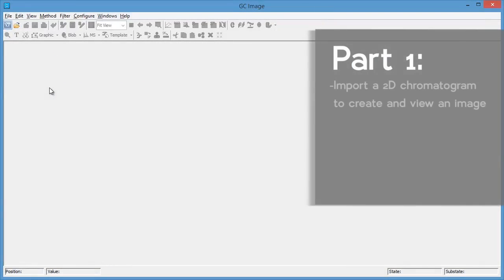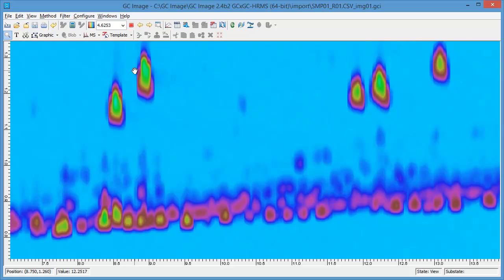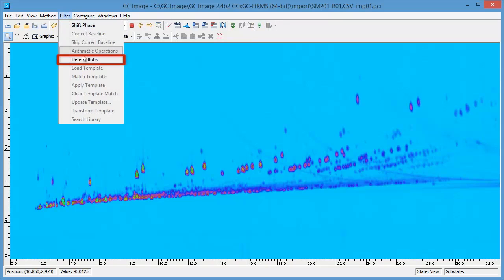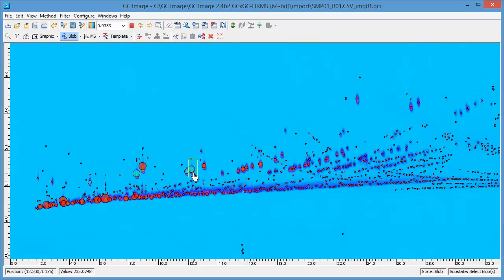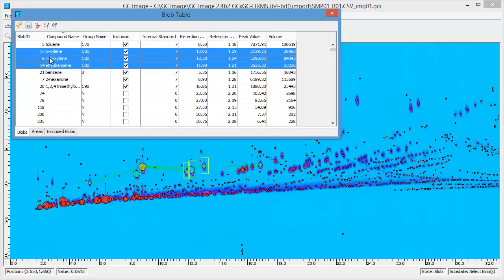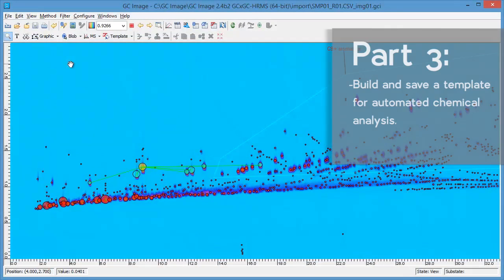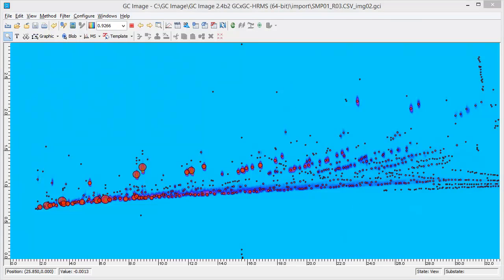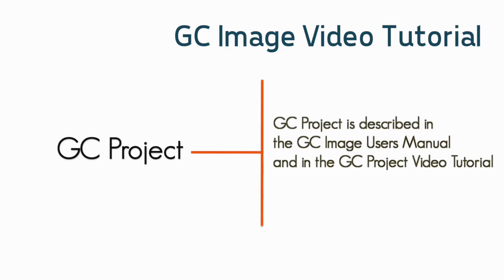GC Image GCxGC Video Tutorial (v2.4)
A video tutorial introducing GC Image, the GCxGC Software program for visualizing, analyzing, and reporting on individual GCxGC chromatograms.